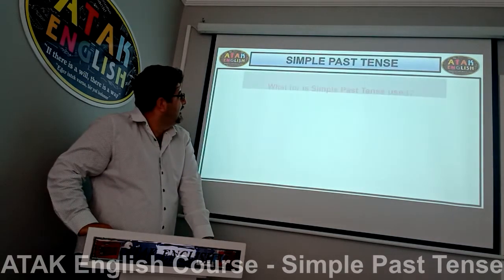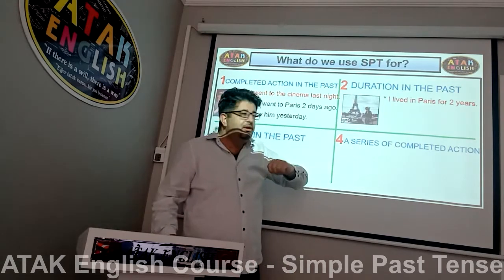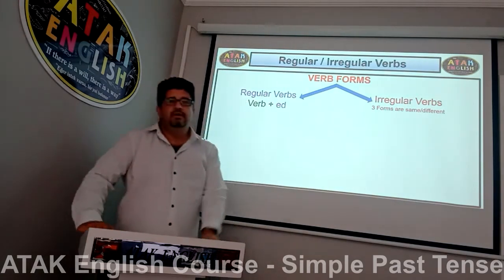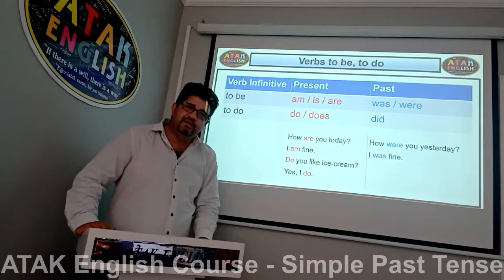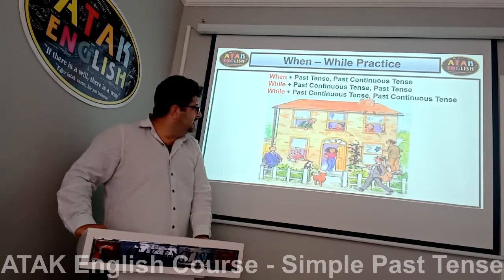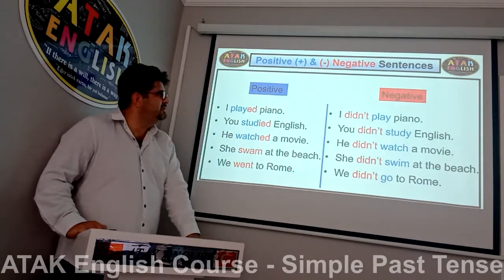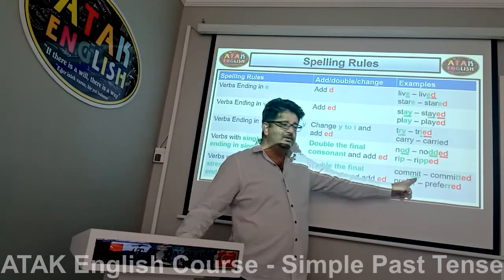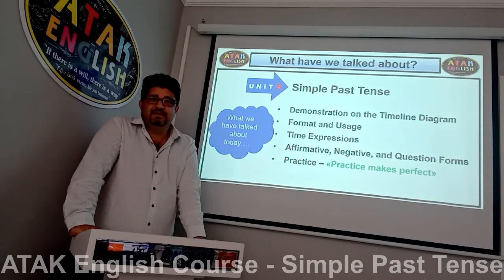5 SIMPLE PAST TENSE